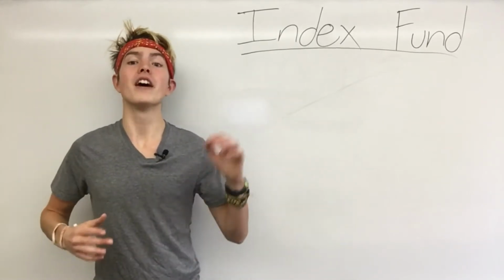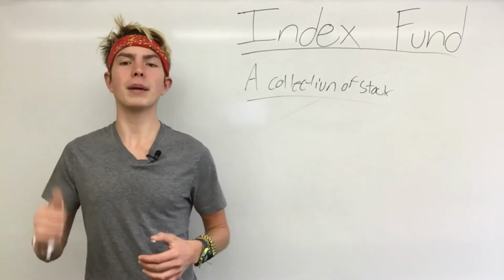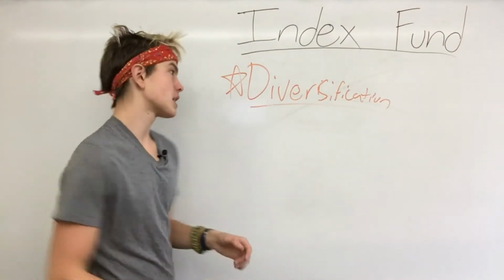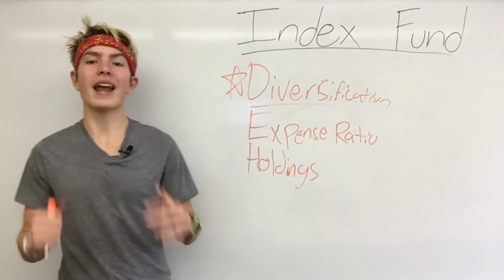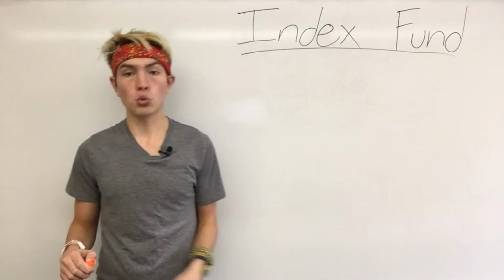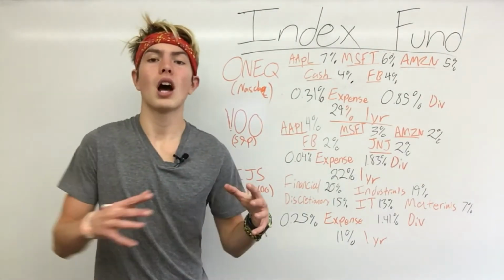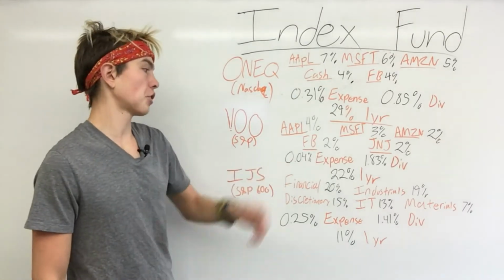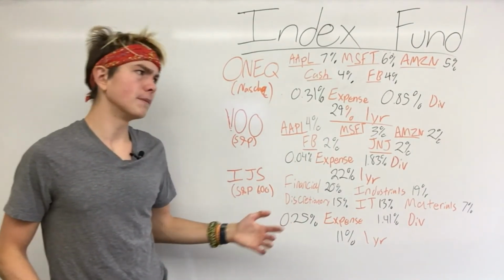THE BEST WAY TO INVEST 1000 DOLLARS 💸 How To Invest In Index Funds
Podblade Podcasting Academy:
Learn EXACTLY how to start and grow your own podcast in order to create significant passive income streams while building high-value connections and growing your personal brand $30 OFF WITH CODE 30OFF

The best way to invest your first 1000 dollars is through index funds. An index fun is a collection of stocks, trades as if it were one single stock on the stock market. Investing in index funds allows you to diversify your investments with as little as $1000 to invest. Find out how to invest in index funds and how to invest your first 1000 dollars!